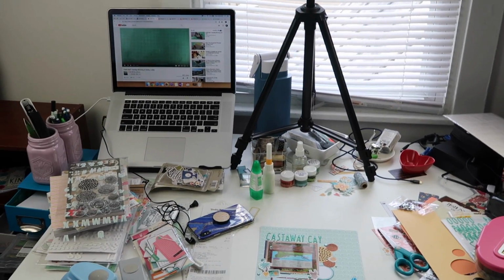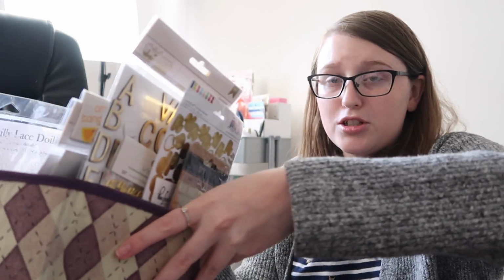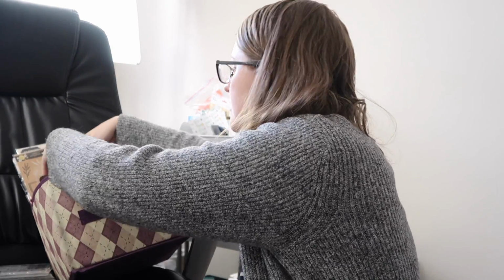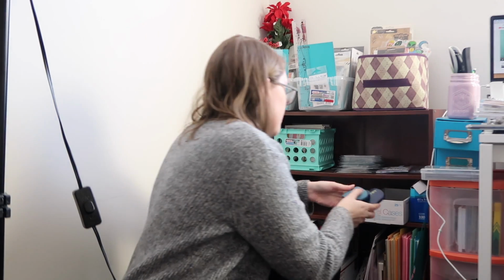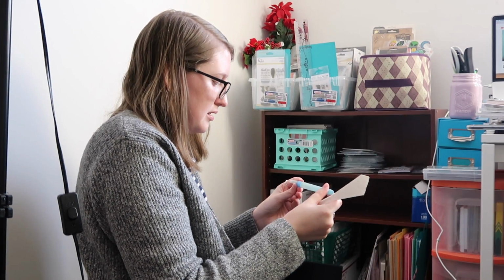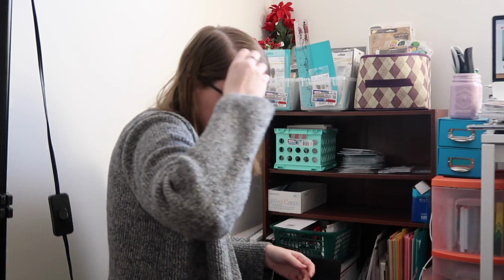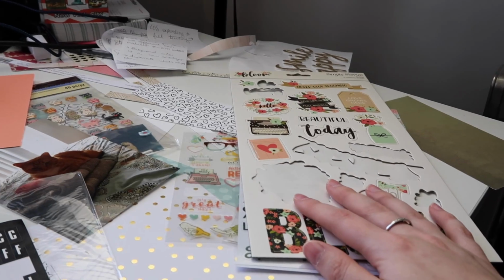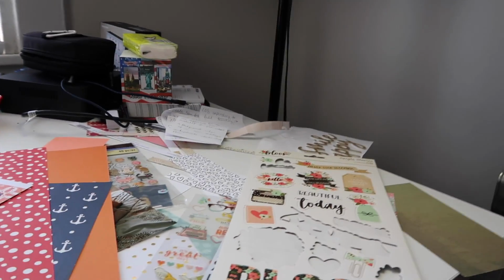20 Minute Craft Clean Up Challenge! // Organize + Clean With Me!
This was a fun personal challenge to whip my craft room into shape! I hope you'll join me by setting a 20-minute timer and get to cleaning!

2.

// UBER: katelync3607ui

// POSTMATES: 9ITSC

- - - - - - - - - *FAV STORES* - - - - - - -

- - - - - - - - FOLLOW ME- - - - - - - -